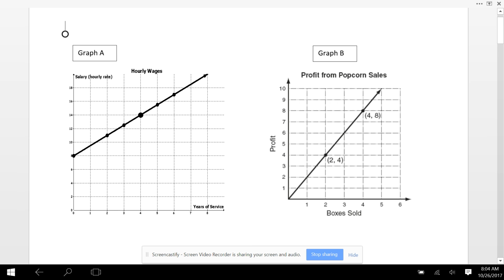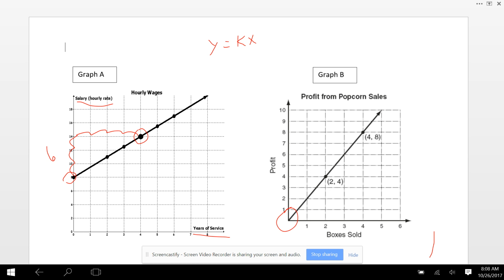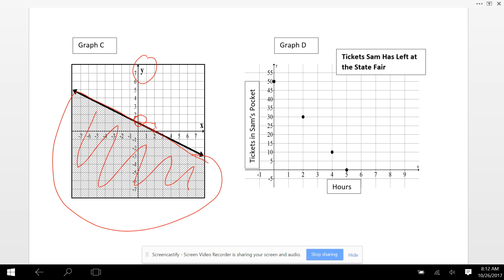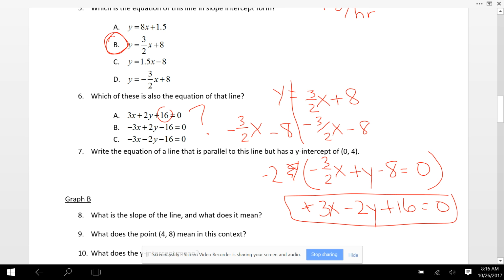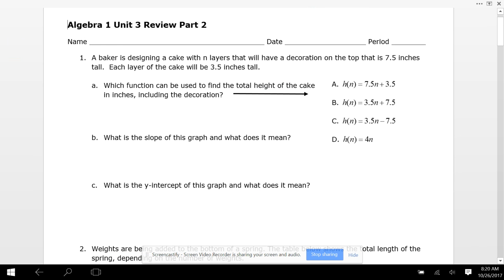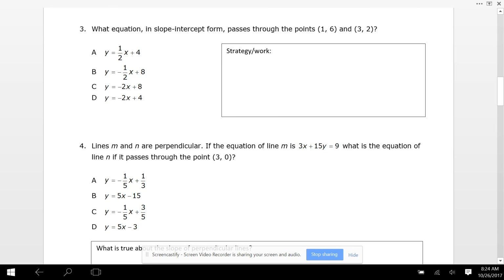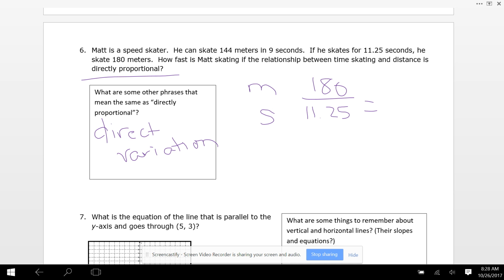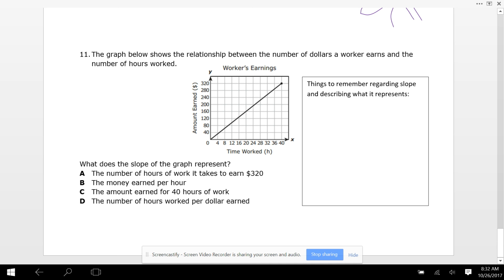Unit 3 Test 2 Review